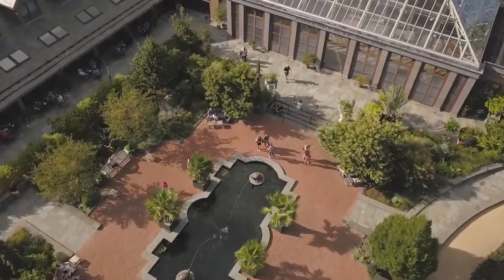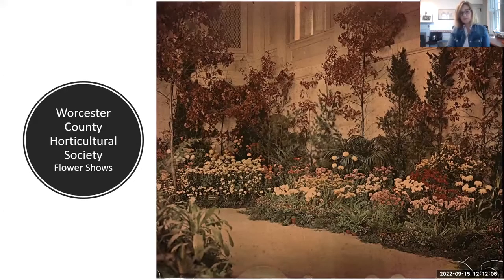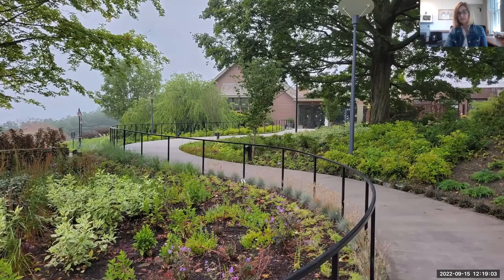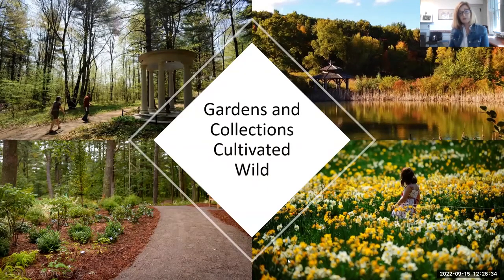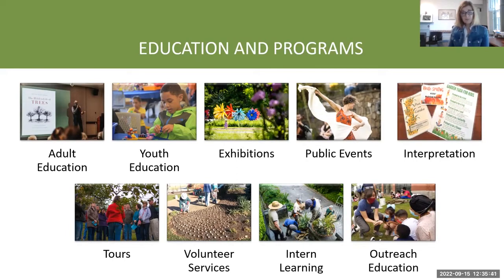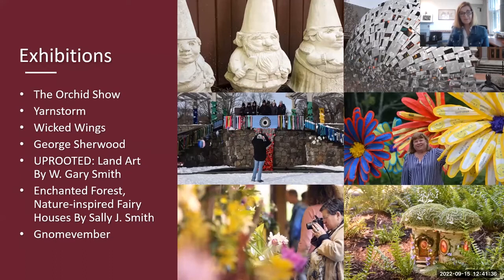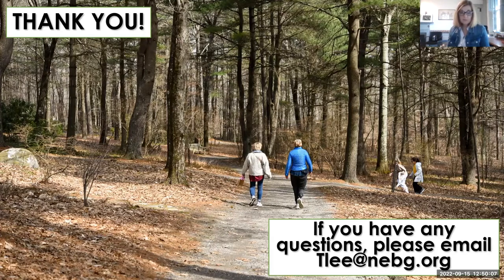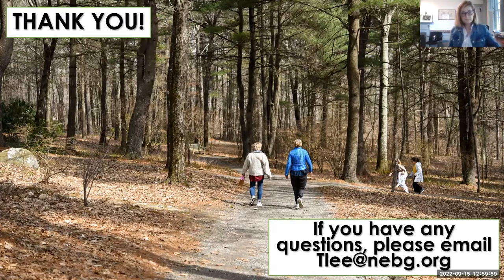Beyond the Library A History and Tour of the New England Botanic Garden at Tower Hill (9/15/22)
Join Theresa Lee, Chief Development Officer, for a talk about the history of the museum and the important role it plays in engaging people in the natural world. She'll take you on a virtual tour to see the beautiful sights that await you on your next visit.

As Chief Development Officer for New England Botanic Garden at Tower Hill, Theresa Lee directs the membership and fundraising strategy for the Garden. Her team works to engage people into the NEBG community through membership, special events, and philanthropic support. Prior to joining NEBG in 2020, she was a fundraising consultant and a senior executive in advancement at MIT, Boston College, Holy Cross, WPI and UMass Lowell after an early career in Student Affairs at Northeastern University. A native of Portland, ME, she has lived in Northborough, MA for 22 years.

In collaboration with Ashland Public Library and Tewksbury Public Library.